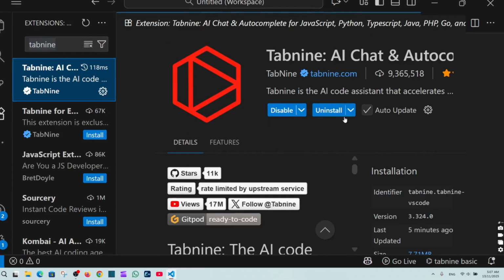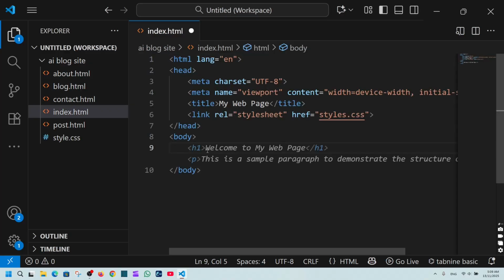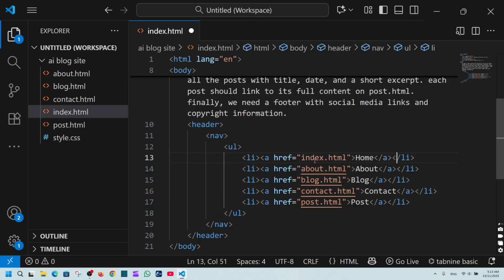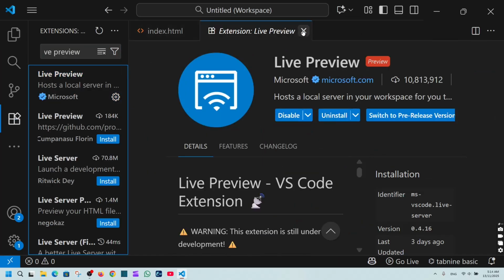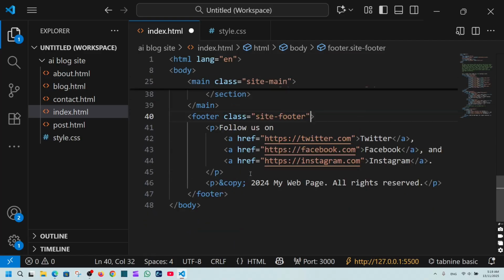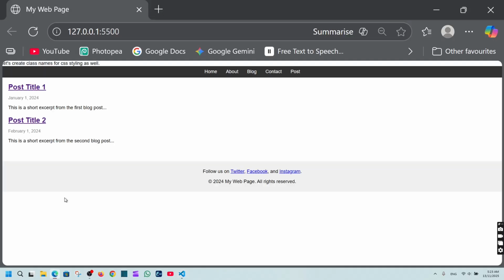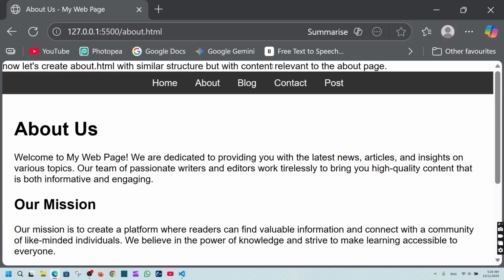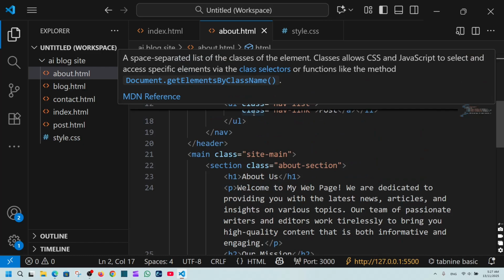I generate a "blog website" using "Tabnine AI" extension in "vs code"